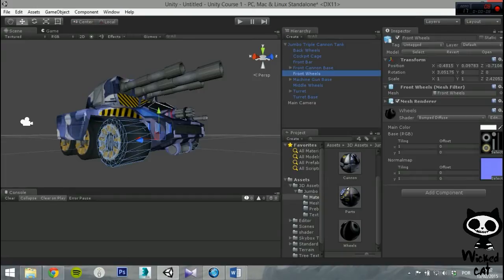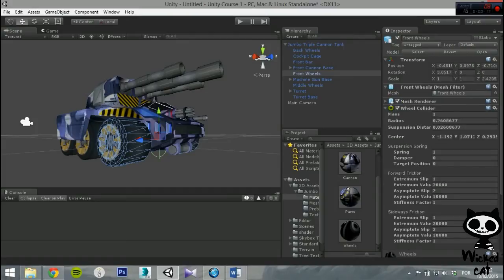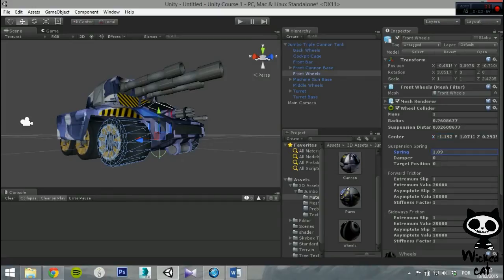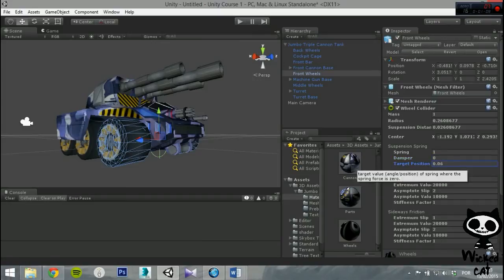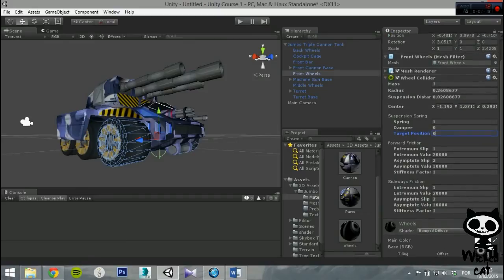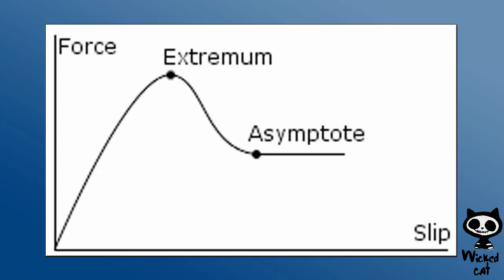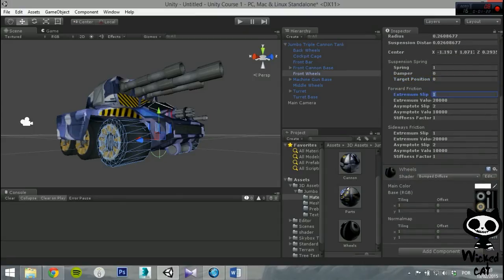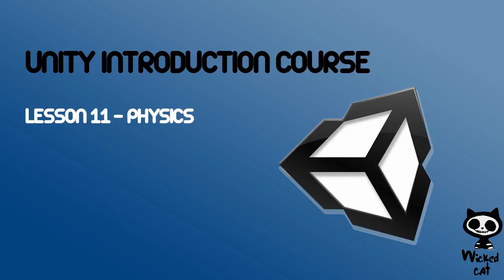Unity 3D Lesson 11 – Physics (Colliders - Part 3)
On this lesson we will show to use the physics engine of Unity 3D and several physics components.